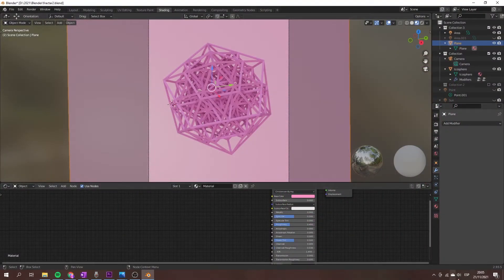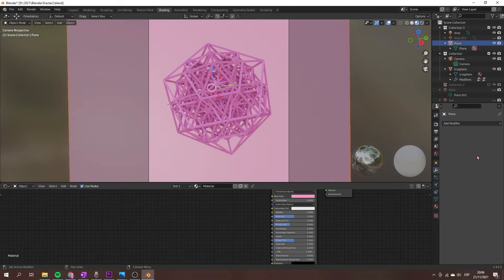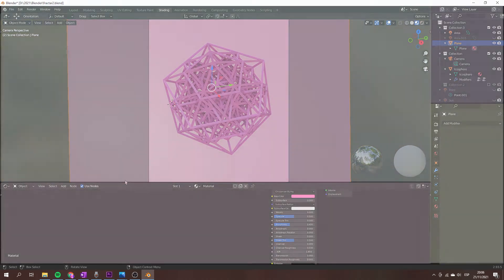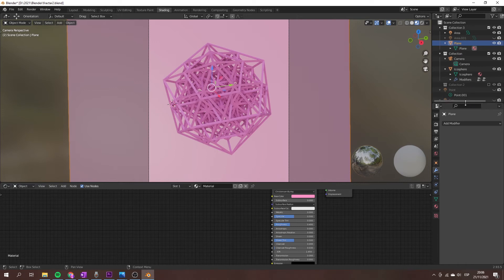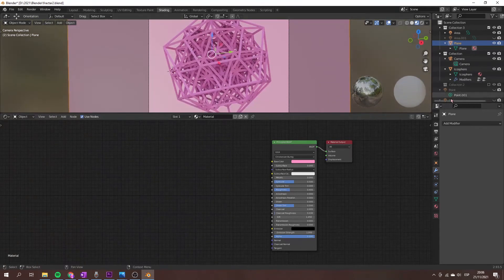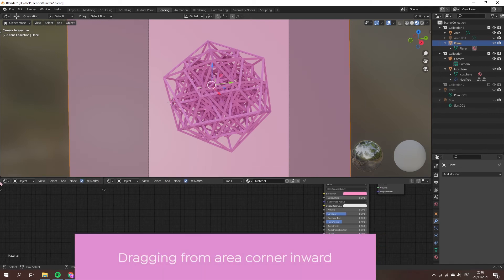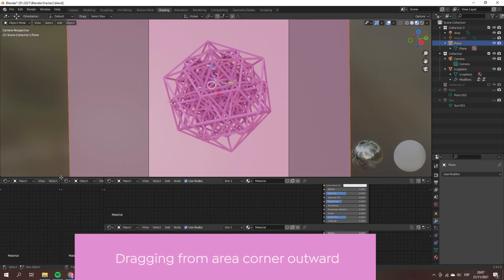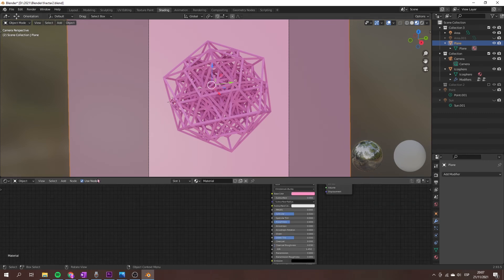Blender - How to Open & Close Workspace Windows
In this video, I explain how to add, adjust, and remove Blender Windows!🍧

🌟Adobe 3D
Design Your First 3d Abstract Composition: A Beginners Guide To Adobe Dimension
Advanced Techniques In Adobe Dimension: How to Create a 3D Scene
Art & Design

🌟Art History
 How to Use the Concepts of Impressionism in Your Designs

Get free access to these classes using the links and get 30 days on Skillshare Premium for free.

🌈Domestika Cinema 4D class:
3D for Instagram with Cinema4d

🌸NFT
Make a bid: